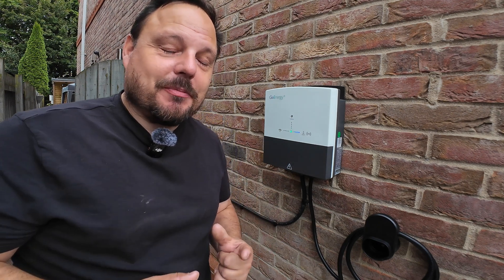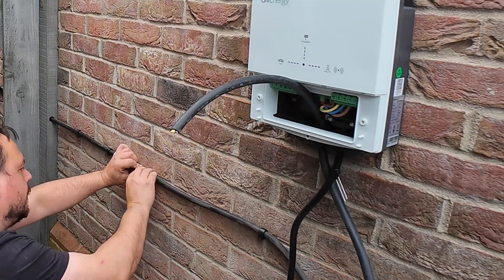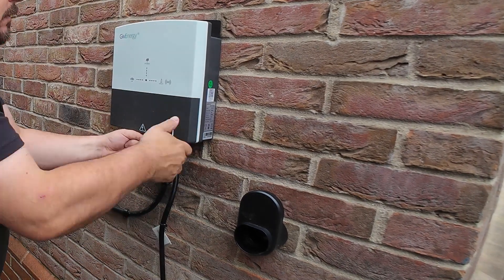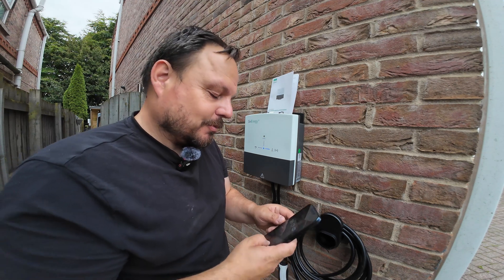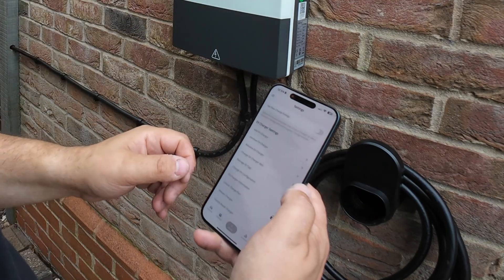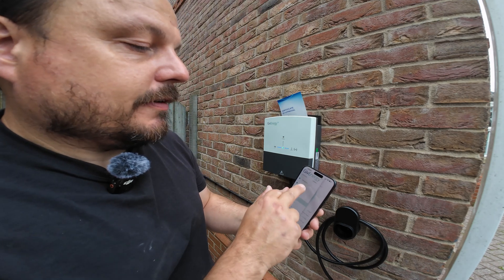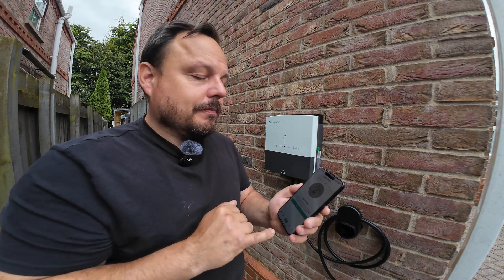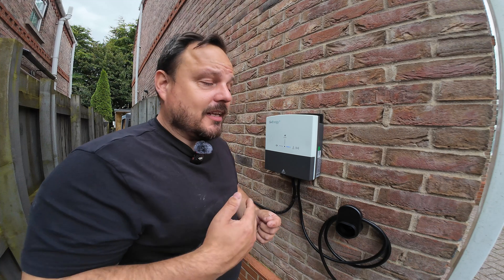Best value EV charger on the market ??? The GivEnergy charger has a lot to offer!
Full run through of installing a @givenergy EV charger along with app functionality and integrating it into an All in one and PV system.

These are so simple to connect and with cloud functionality give some real versatility that is otherwise very hard to achieve.

Thumbs up from me!

for quotations and further details